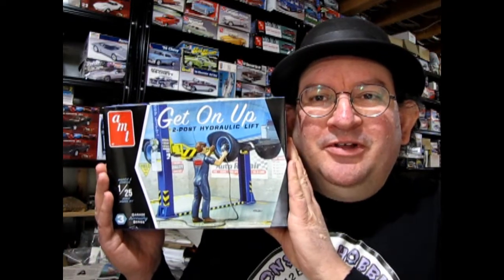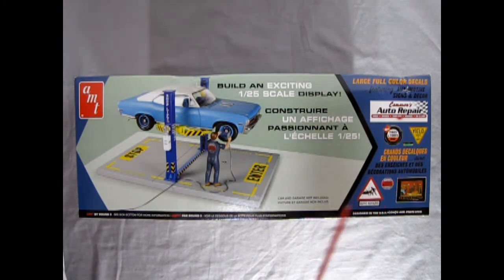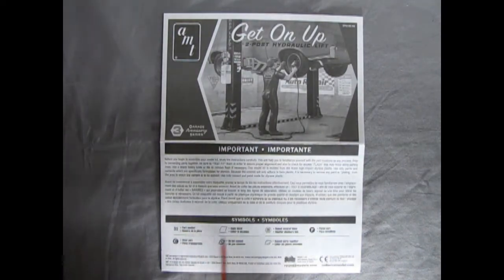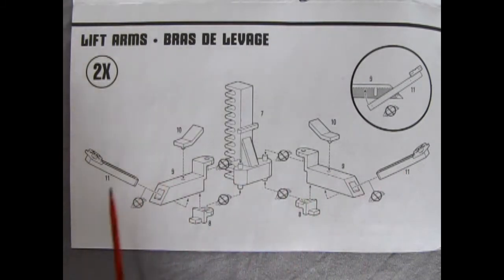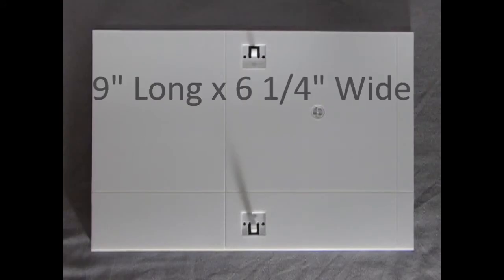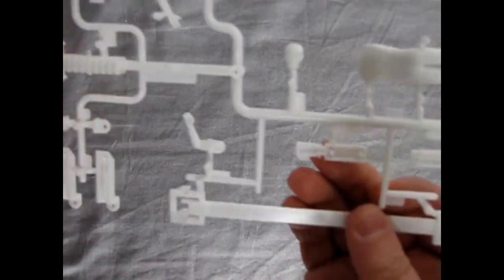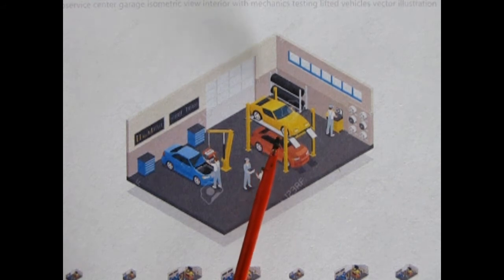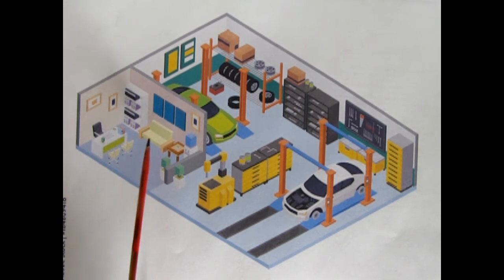Model Car Garage - AMT Get On Up 2-Post Hydraulic Hoist Garage Scenes Diorama - Unboxing Video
Today on the Monster Hobbies Model Car Garage, we look at the AMT Get On Up 2-Post Hydraulic Hoist Garage Scenes Diorama.

This great little figure and accessory set by AMT is a faithful reproduction of the clothing and items of the typical American Garage from the 1950's - 1980's and is the perfect accessory point to your 1/25th scale model car dioramas.

This kit includes one standing mechanic figure. He consists of separate legs/torso, two arms and a head. He is designed to hold an air impact gun which is supplied in the kit. Unlike the Tip Top Shop, this kit comes with the air hose, however, the compressor is missing. You can find the air compressor in the AMT Tip Top Shop kit instead.  You can find name tags for your figures on the decal sheet which include Ted, Carter, and Ross. Oddly enough, there are 6 name tags, but only 3 names.

Unlike the AMT Weekend Wrenchin' and Tip Top Shop sets, there really is only one model in this box and that is the Hoist. That being said, this is the best hoist model on the market!

The Get On Up 2-Post Hydraulic Hoist Garage Scenes Diorama set is made up of 24 parts which include a display base with a drain screen molded in. The drain screen features open slats which adds a touch of realism to the scene. A mixture of rust and stains around the metal drain would look perfect for an older shop. The floor plate includes two clips for mounting the vertical lift posts as well as some concrete grooves. The plate is 3/8th of an inch thick for those that want to bring up their garage diorama floor to level the plastic plate to.

A cross brace holds the two vertical posts in place and mounts to the floor plate. A 2-piece hydraulic lift control box with air canister is mounted on one of the vertical posts, just like a real 2-Post Hydraulic Hoist.

The lift arms are fully adjustable to fit any AMT or other manufacturer's 1/24th - 1/25th scale model car kit.  The arms swing to the left or right and the pads move in and out. The entire mechanism has multiple gear racks which lock tightly with the gear racks on the two vertical posts.

Technically speaking, you should be able to set your 2-Post Hydraulic Hoist up to it's highest position which should allow you to put one car on the top and one underneath, but I haven't built my 2-Post Hydraulic Hoist, so I can't tell you if this is possible or not.

Full color decals let you decorate your 2-Post Hydraulic Hoist and Garage with large signs, oily patches, caution signs and more. Over 100 images to choose from!

These figures and tools are used in conjunction with AMT's awesome Garage Accessory kits and go together easily and look fantastic once finished. The garage scene kits are the perfect addition to your model car dioramas and make for a wonderful display and conversation piece.

AMT PP017 Get On Up Garage Set

This is a 1/25 scale assembly model kit of the mechanic figures and tools for an automobile garage diorama.

KIT FEATURES:
Detailed Instructions
Non Painted Styrene Plastic Parts
This assembly kit from AMT's "Garage Accessory" Series comes with two parts trees, a base and decals
Includes a 2-post adjustable car lift with display base
A mechanic figure with an Impact Wrench
This is a figure and tool set only; 1/25 scale garage not included with this set.
Developed and manufactured by Round 2 LLC